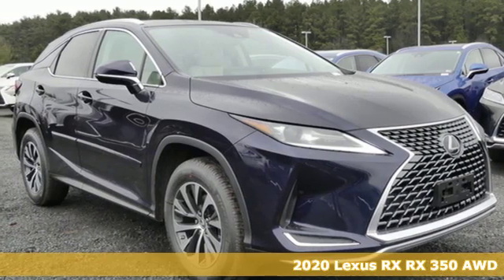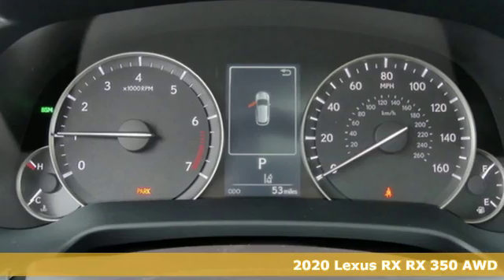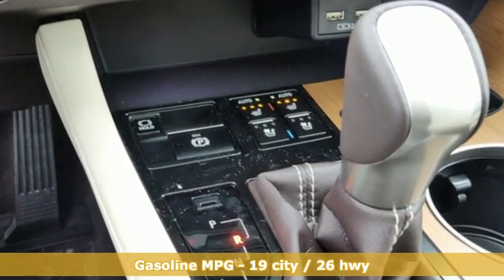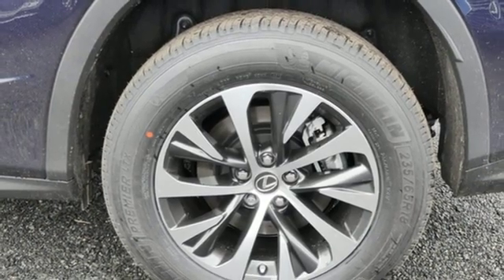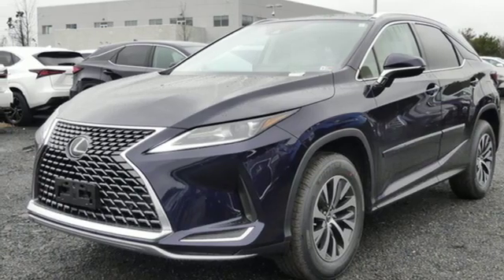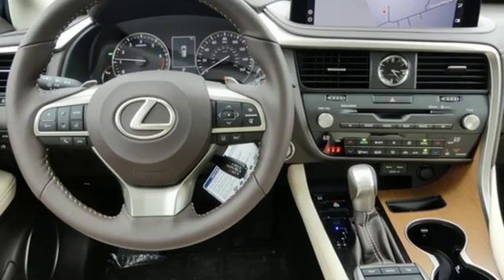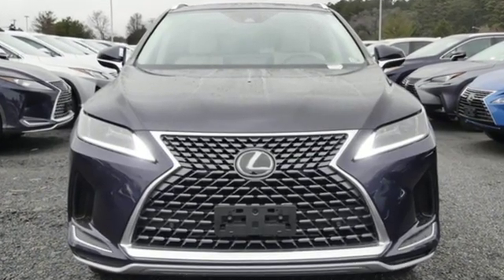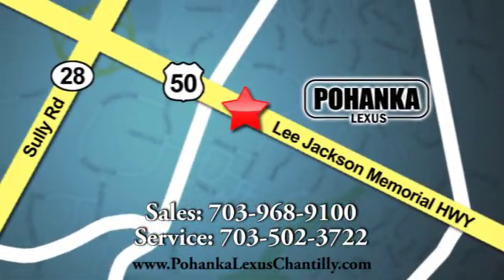New 2020 Lexus RX Chantilly Dale City VA DC, MD RXLC233187 - SOLD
Year: 2020
Make: Lexus
Model: RX
Trim: RX 350 AWD
Engine: 214 L V6 Cyl.
Color: Nightfall Mica
Interior: Parchment
Stock #: RXLC233187
VIN: 2T2HZMDA9LC233187

Address:
13909 Lee Jackson Memorial Hwy